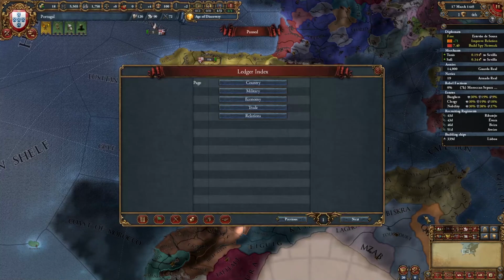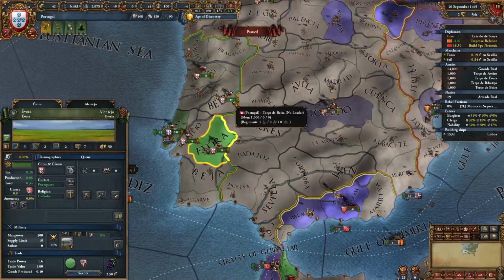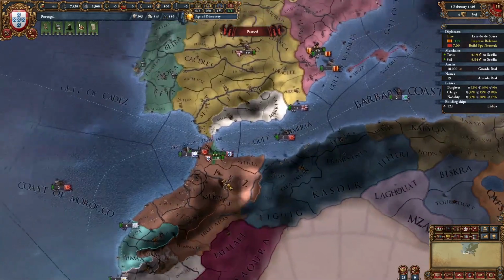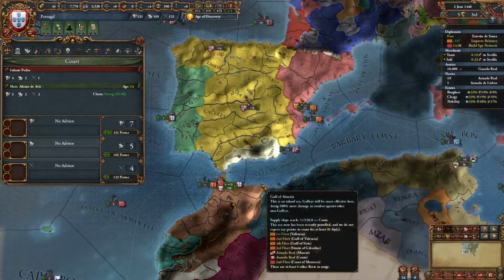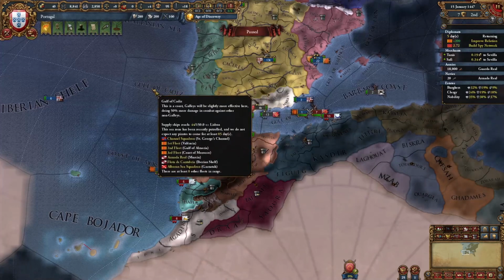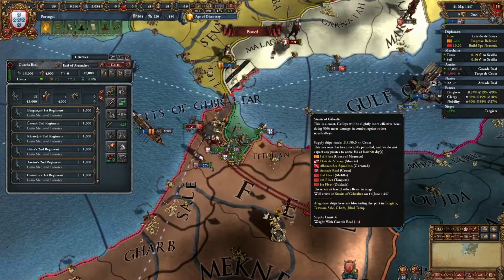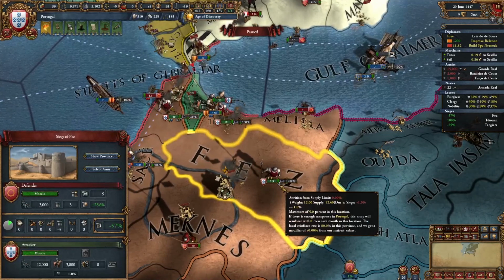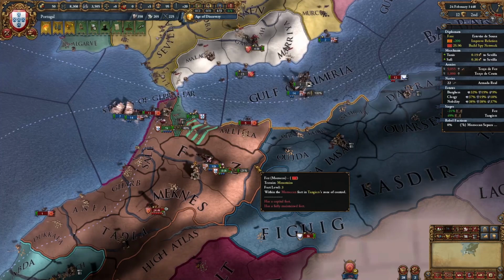EU4 Beginner's Guide Mini-series - Warfare (Part 2/3)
Hey guys welcome to a short series where I go over the basics of EU4, attempting to replicate a new player's experience, explaining mechanics and strategies as I play the start of a standard starting campaign as Portugal.

In the second video, we go over how to prepare for war, and then we discuss the mechanics of warfare in EU4, arguably the most important part of the game!

If you enjoyed the videos, please leave a like on the video!